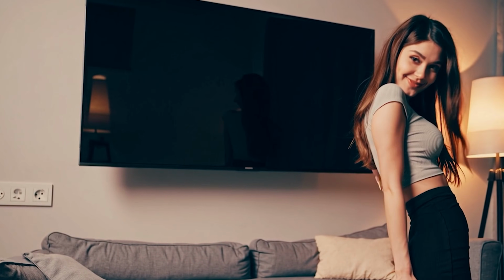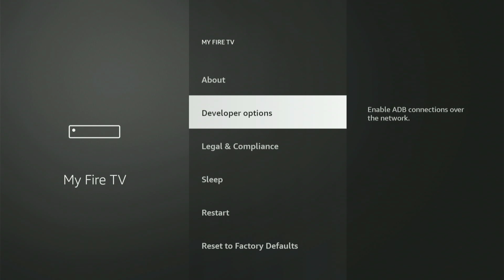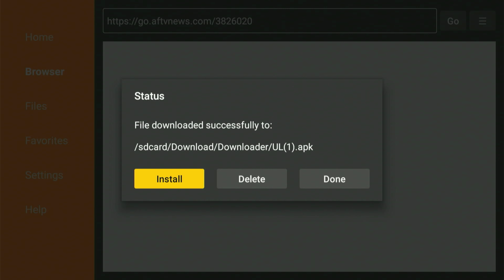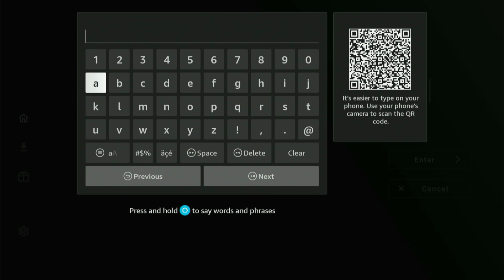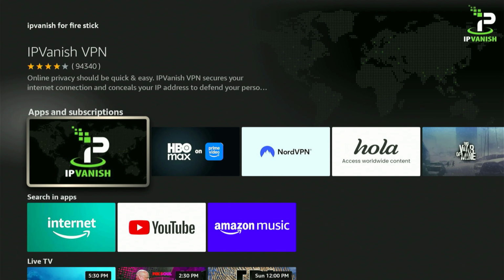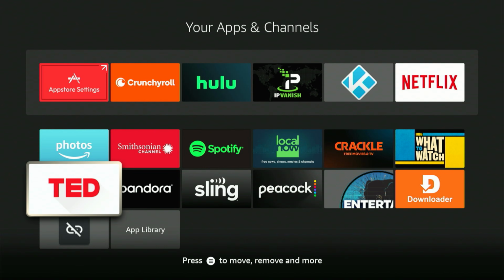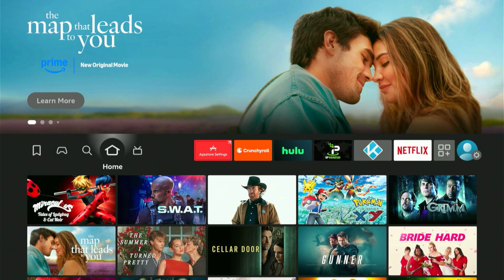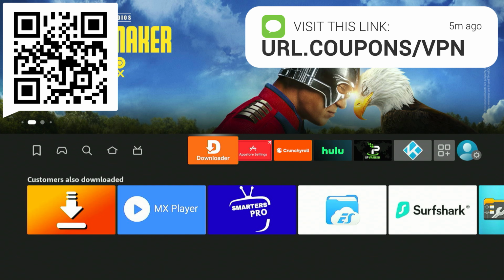Get FREE Movies, TV Shows & Live TV with this #1 NEW APP